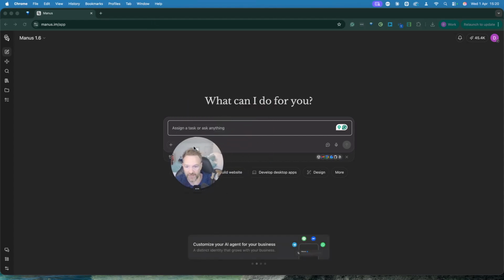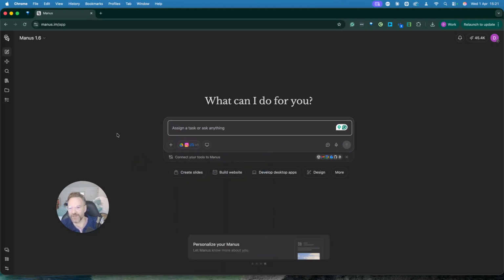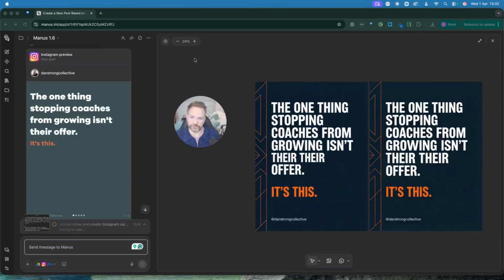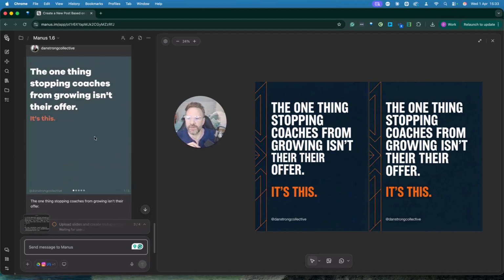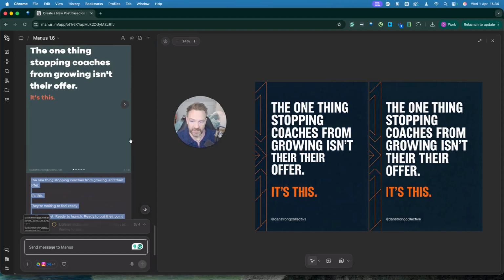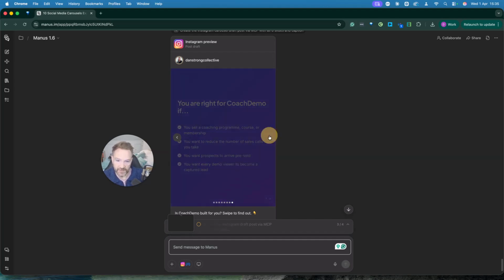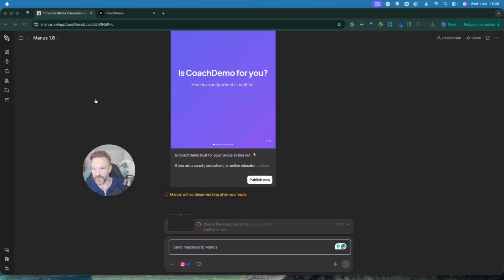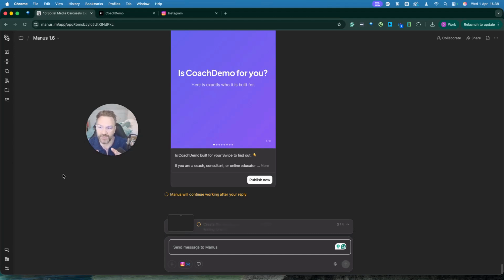How to Use Manus AI to Create & Post Instagram Content Automatically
In this video, I walk you through how I use Manus AI's Instagram integration to analyse existing posts, generate new content ideas based on real engagement data, and publish directly, all from one place.

You'll see how connecting Instagram (and Google Drive) inside Manus lets you build a smarter, more streamlined content workflow without jumping between tools. I also share how I apply this to a brand new software product I'm building, keeping every piece of content on-brand and consistent across platforms.

If you're already creating content and want a faster, more data-informed process, this is worth watching.

Timestamps: 0:00 Intro | 1:20 Connecting Instagram to Manus | 2:00 Generating posts from your data | 3:25 Branding & consistency across platforms | 5:10 Publishing workflow